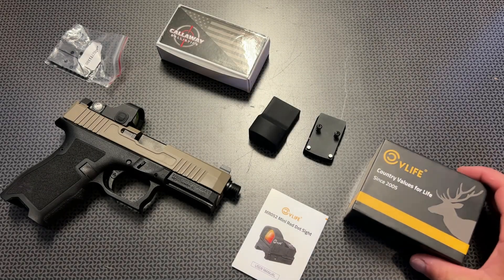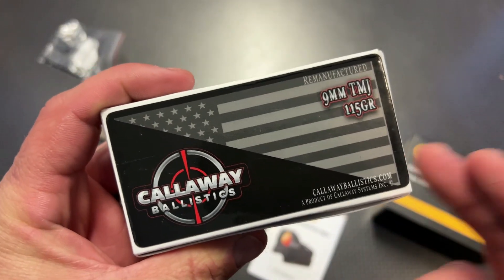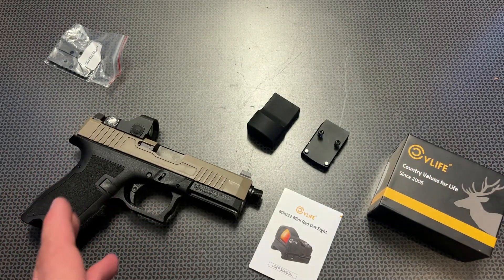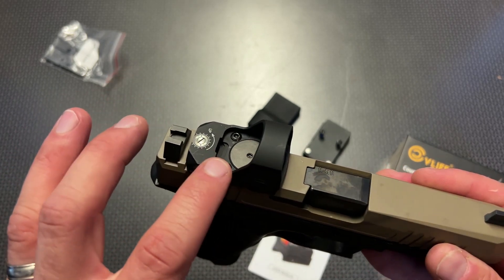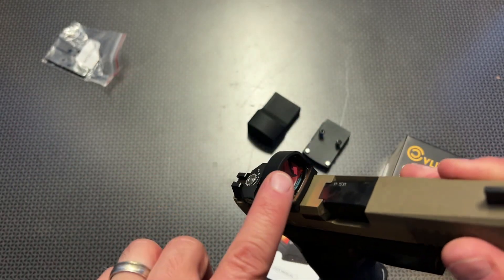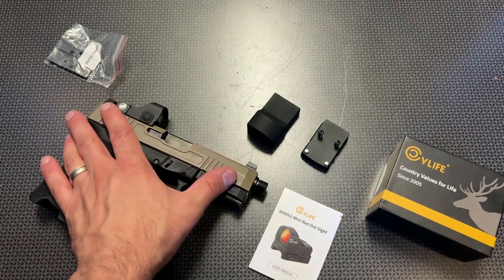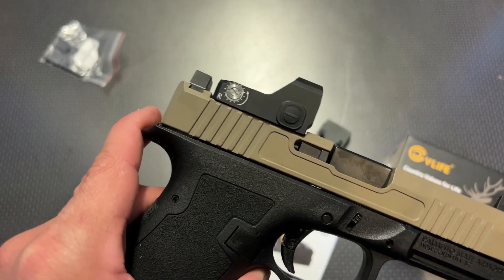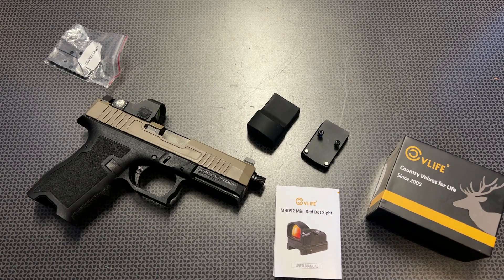New CVLIFE Budget Pistol Red Dot UNDER 80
CVLIFE Red Dot Sight for Pistol Compatible with RMR Footprint, 2 MOA
Code  QPU24LEH